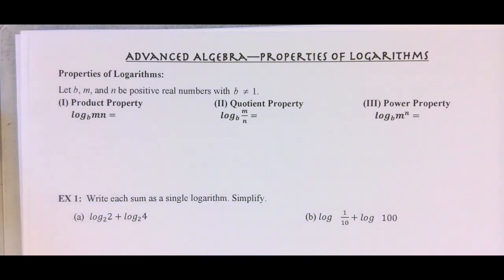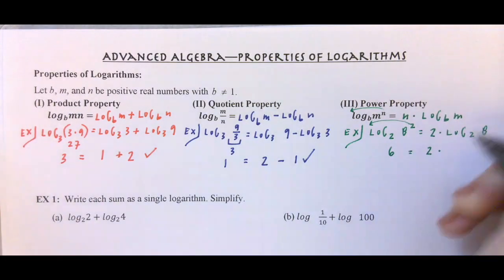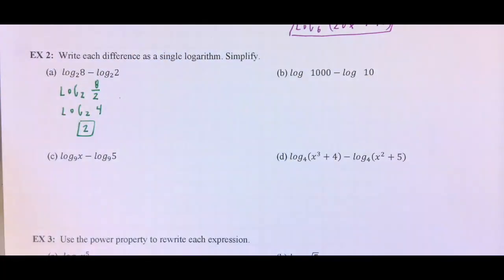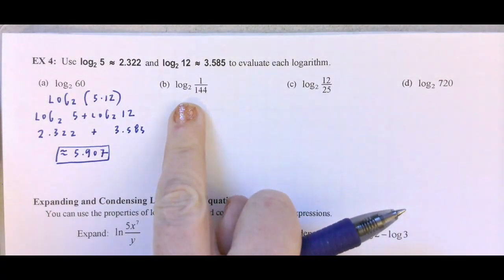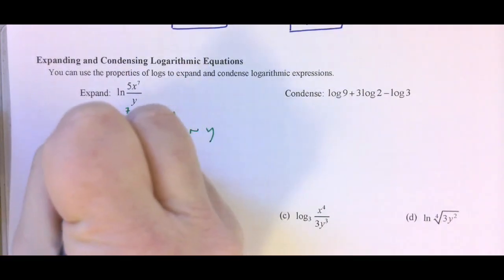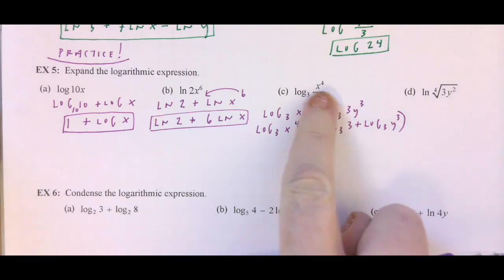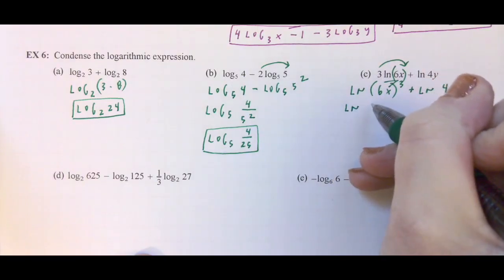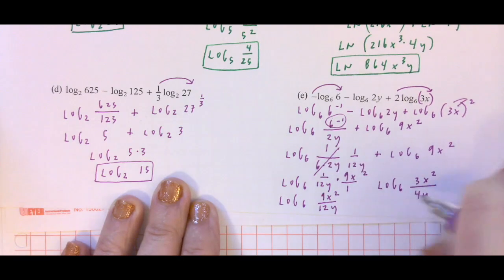AA SPRING--Properties of Logarithms